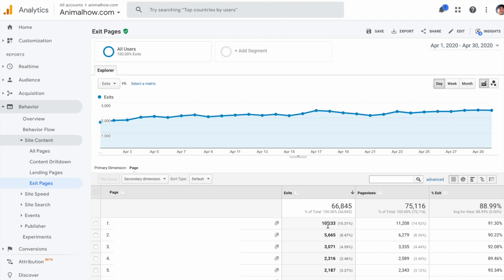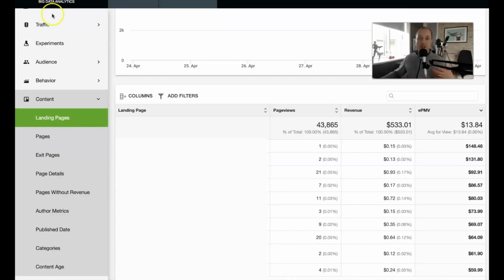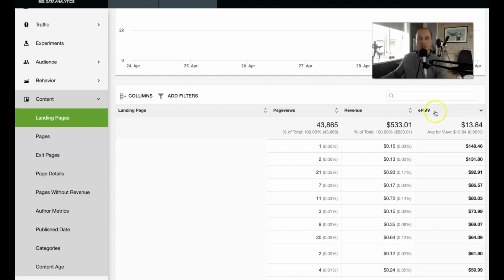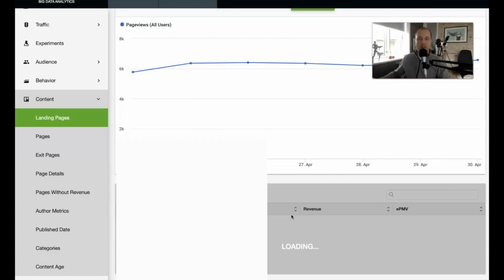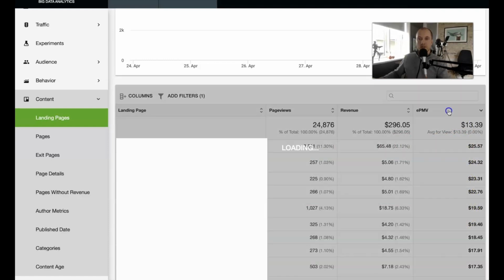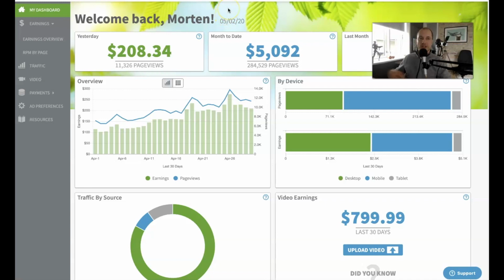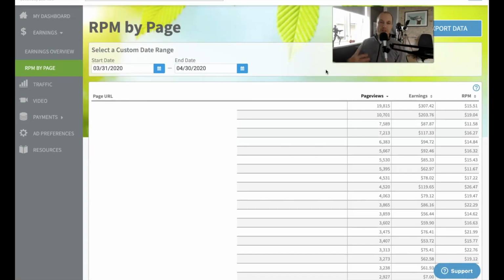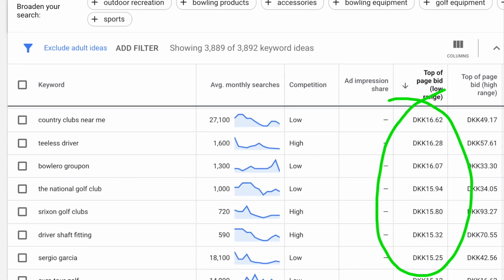2 Ways to Earn MUCH More with Ads (on Websites)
Ads are GREAT for bloggers and you can make much more money when you follow these two tips.

We're talking about two ways:
1)  how to increase the time-on-site for your visitors so you can make more money with ads.
2) And we're talking about how to find the best topics to write on in order to make much more money there as well.

Because, when you add more seconds to your average visit you also add money in your account. Time-on-site is directly correlated to how much money you will make with ads.

And finding the best topics to write on is another way to make sure you earn as much money with every article you put on your site. You can earn as much as $100 on 1,000 pageviews when you target the right demographics with the right topic.